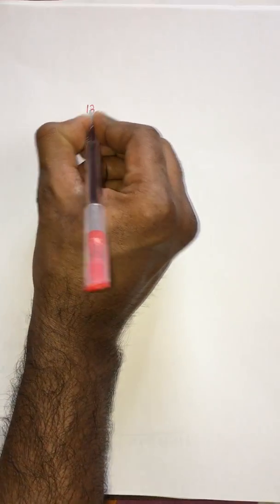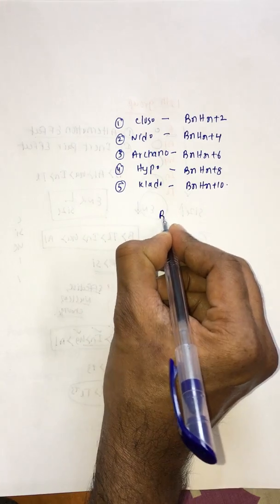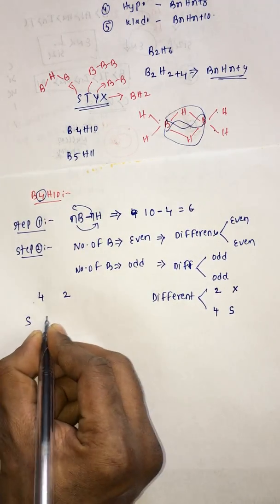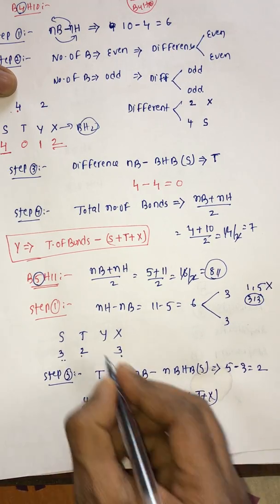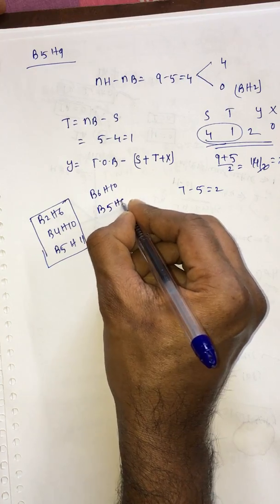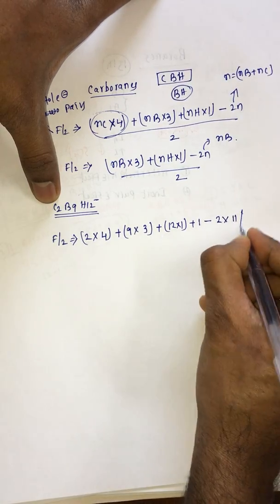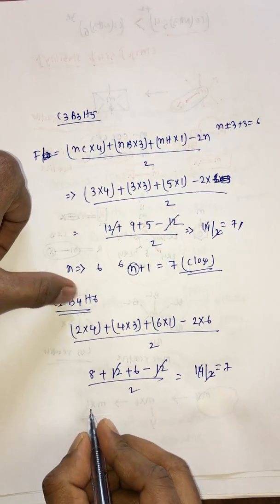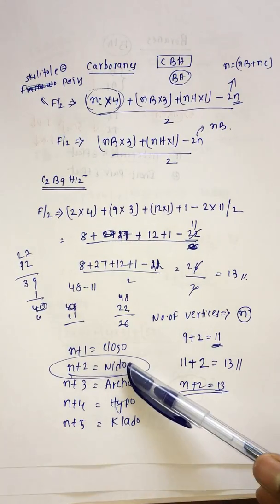Borane chemistry- Easy way to learn................